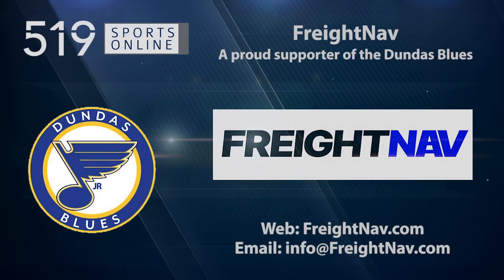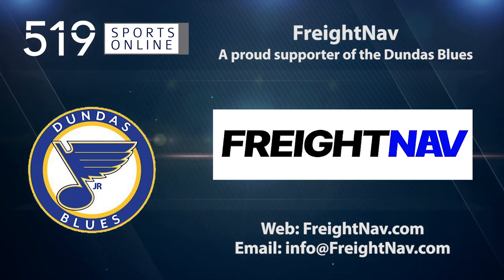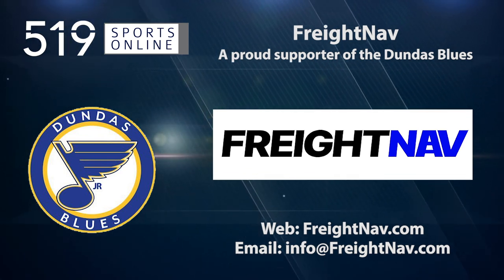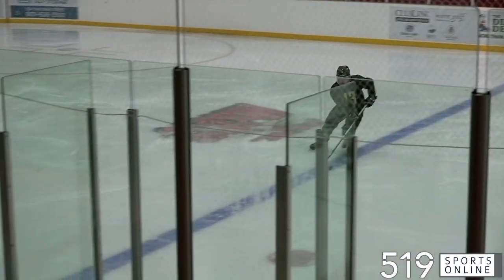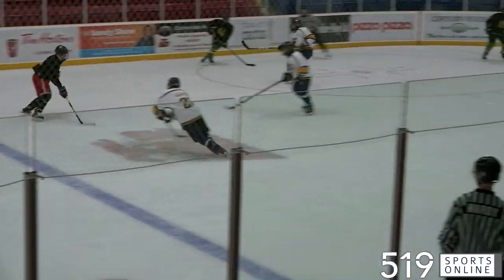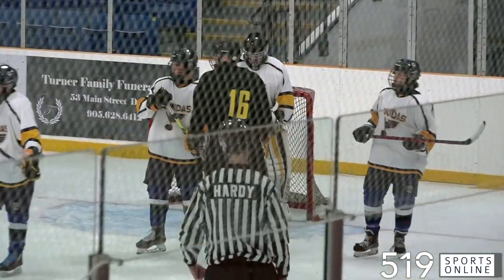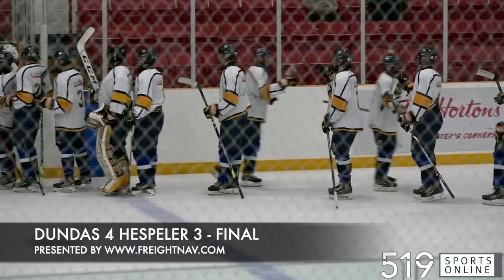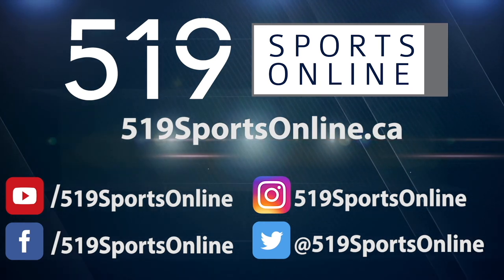PJHL Preseason - Hespeler Shamrocks vs Dundas Blues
Highlights from Thursday September 23rd between the Shamrocks and Blues at the JL Grightmare Arena.

This video is presented by Freight Nav, an easy to use platform empowering carriers and shippers to work together directly.